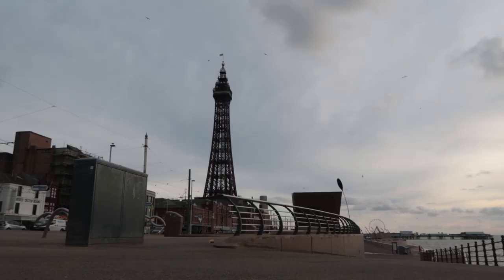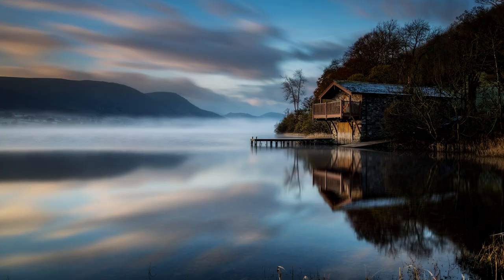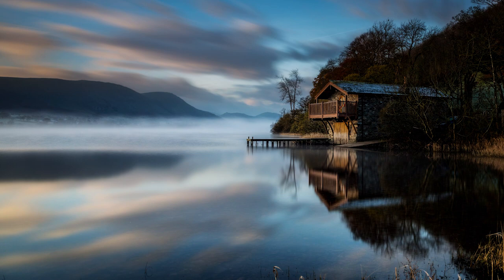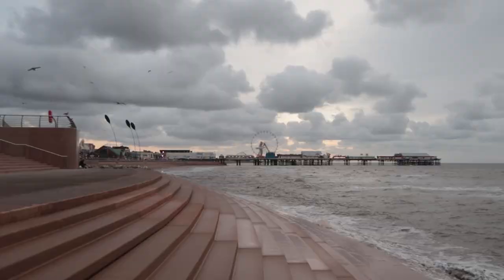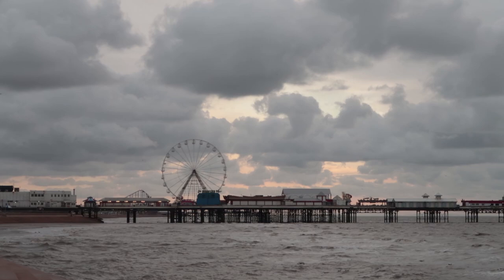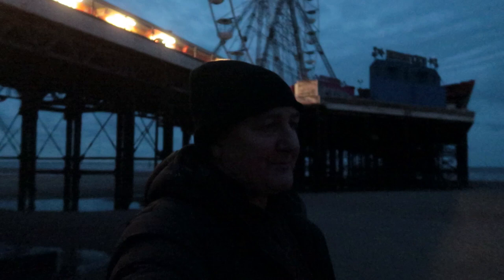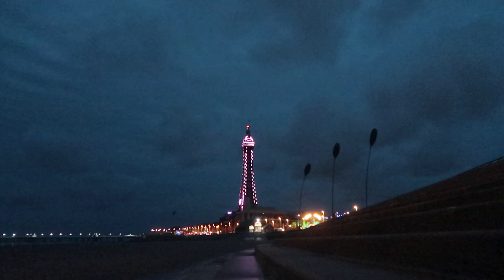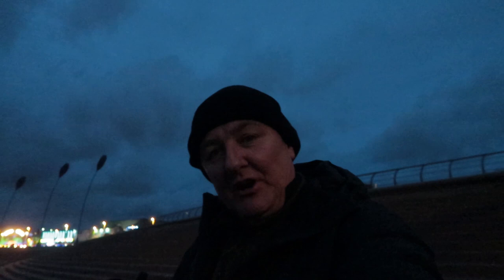Landscape Photography at ISO 8000 and Meeting Thomas Heaton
Landscape Photography at ISO 8000 and offering you guys the chance to meet Thomas Heaton at my Studio in West Yorkshire.

This week's vlog I find myself wandering around Blackpool looking for compositions. The biggest problem is, there is just too many to choose from! Let's shoot a seascape, but which Pier do I choose? The North Pier, the South, or what about the Central Pier? Decisions, decisions!

I shot the North Pier followed by a couple of shots of the Central Pier. I had a little spare time so I grabbed a HDR shot under the Central Pier too.

My preference was the earlier shots I grabbed when the tide was in. My favourite was the black and white picture of the North Pier. That's the one where the sea was all the way in and it covered the Pier's feet. It was actually the first shot I took,  although I didn't edit the video that way.

Blackpool is just brilliant for Landscape Photography.

Interested?

This is a list of gear I use. It would be great if you used my links when making a purchase.

Credits:
Presented By: Gary Gough

The Long Walk - Jimmy Wahlsteen.